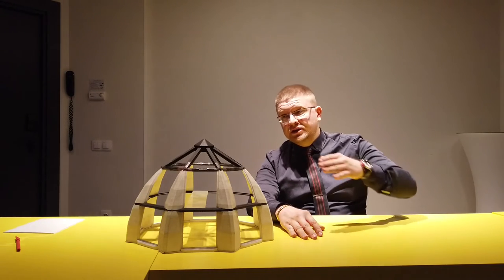TEPLORIUM - Lexus Design Award 2021 Russia Top Choice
I represent a company TEPLORIUM with some of our innovation products
- Energy-efficient Instantly building TEPLORIUM.
Company TEPLORIUM has been open in 2015 as an R&D company, but it has a professional team with experience in construction from 2003. We combine science, production, and sales.

Our team constantly is trained for professional development: training tours in the USA, Canada, Germany; Holland, Japan and ect

You know about global climate change and some global problems:
Energy saving and
increasing of all kinds of natural disasters (floods, tornados, earthquakes, fire)
Annual flood losses in the USA $ 35 billion
Annual energy consumption of buildings $ 432 billion - in the USA

This innovation technology has the Сompetitive advantages such as:
protection property and lifes against floods, earthquakes and hurricanes, while reducing material and labor,
quick to build without "wet" technologies,
ease to transport,
Wind and seismic proof,
• allows to integrated solar panels,
• Up to 70 % of energy saving
for to decrease the cost of heating and cooling buildings,
 improve comfort without the increased cost of construction.
high noise insulation,
he ability to create a basic, floating and armored configuration.
• Maximum natural light
• High fire safety and Ecological compatibility
• Variability and mobility
• Universal application
• Architectural expression

Our company is aimed at expansion of geography of development and sales on internal and international market.
Sales markets - global: The countries with risk of natural disasters, the island and coastal countries, the countries with a lack of the earth. Countries with a cold and hot climate. Cities, megacities.

  The company successfully participates in International exhibition events, has awards and valuable prizes with presentation of Innovation Building TEPLORIUM.

Project focused on B2B, B2C, B2G, have a high export potential for countries with cold and hot climate and for countries with the risk of floods, the shortage of land, island countries